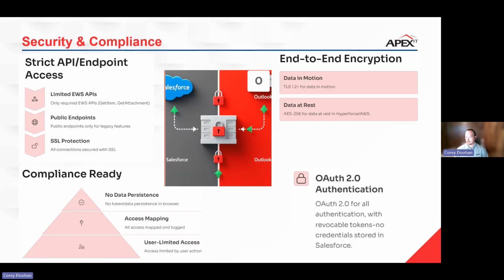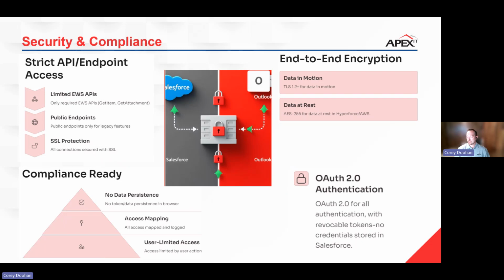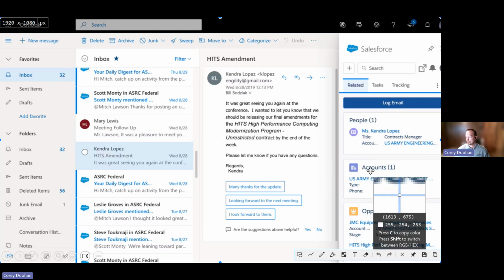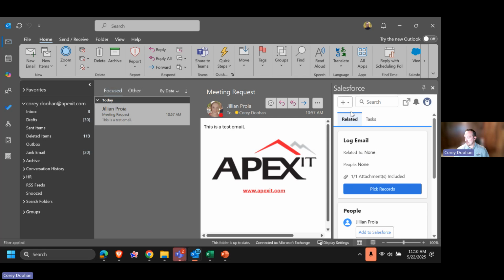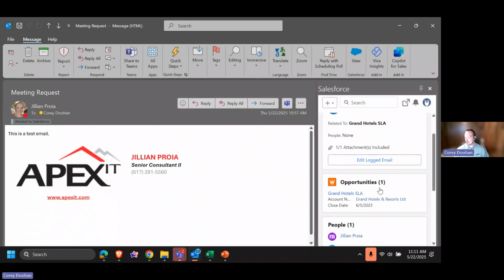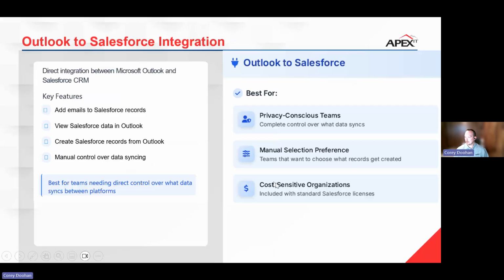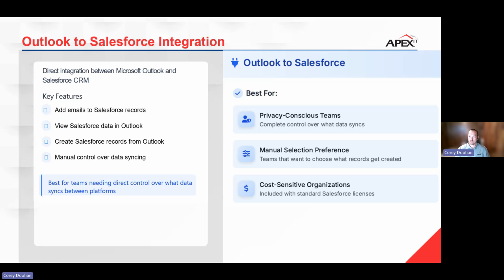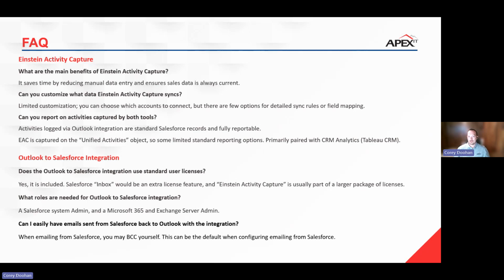Why Every Sales Team Needs Salesforce & Outlook Integration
When we implement Salesforce-Outlook integration properly, the transformation is immediate. Every client email automatically connects to the right record. Every meeting you schedule appears in both systems without duplicate entry. Every attachment gets saved where the entire team can find it.